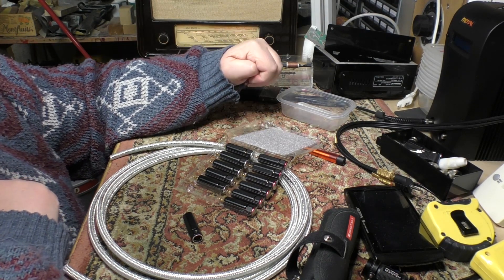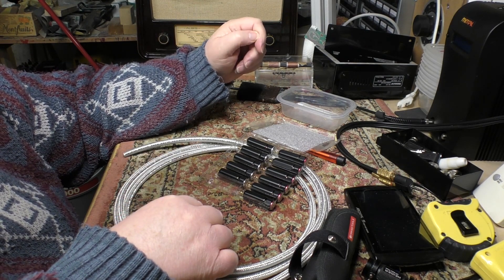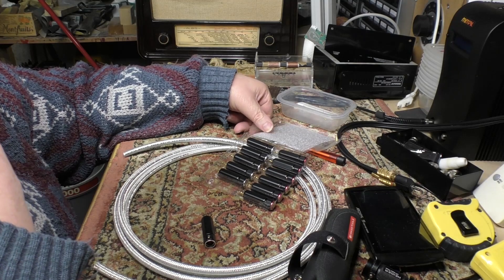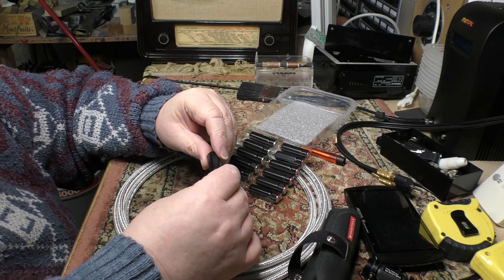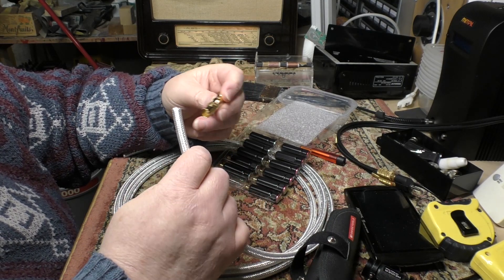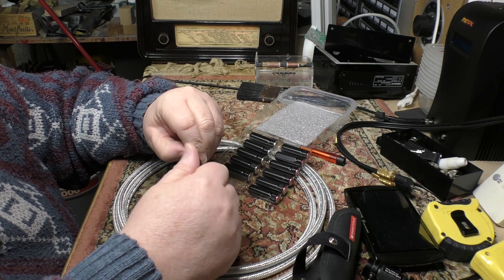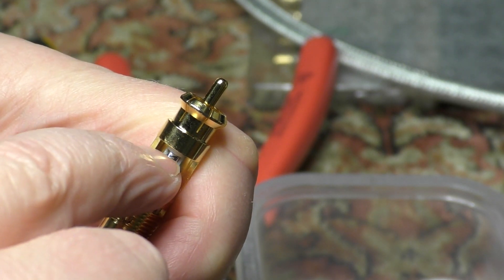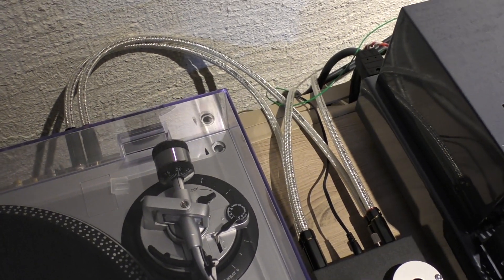HiFI Cables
So, the HiFI bug seems to have gotten to me.   The trap is that you get sucked into 'upgrading' the different links in the chain to see if you can get that extra bit of sound quality.   I'm not sure when this stops (apart from when the check book runs out) but I hope this is the end of my upgrades for a while.   The Chinese phono preamp has been retired in favor of a more decent device made by Pro-Ject so I intend to stop there.   Whether the cables made a difference is up for debate but at least I'm happy with the setup now.
Anyone interested in making up these cables can find the how-to here -   (and links to the material sources are in the comments)